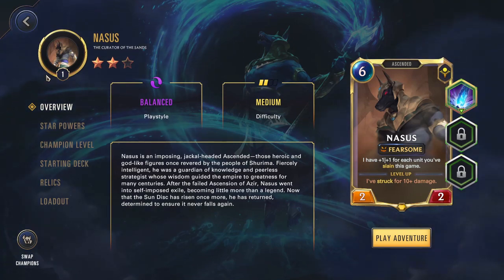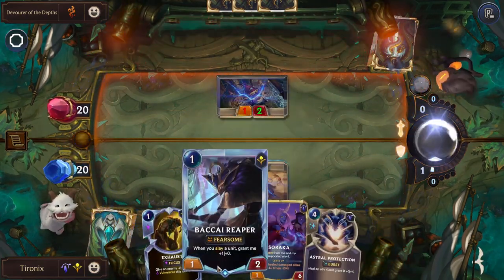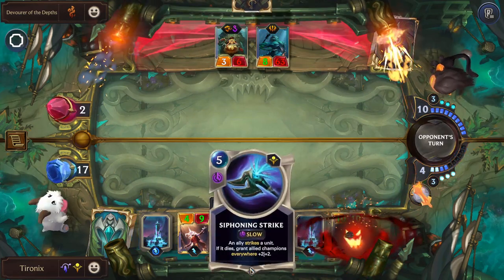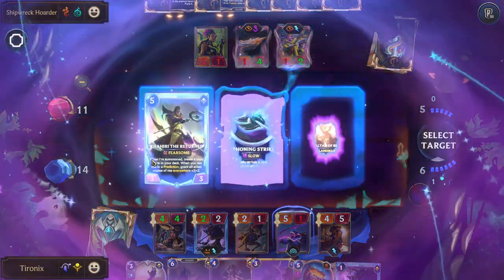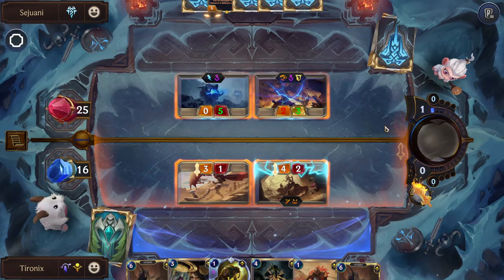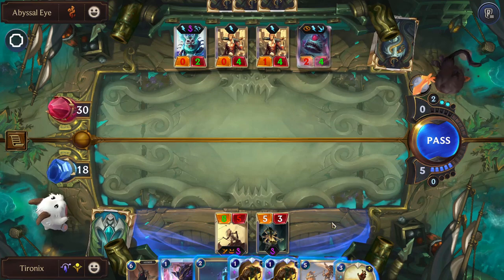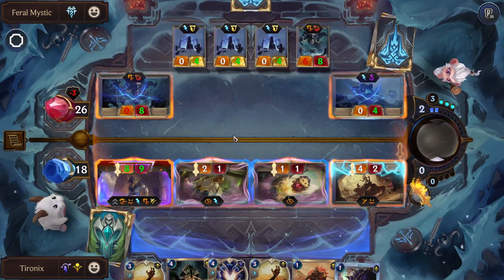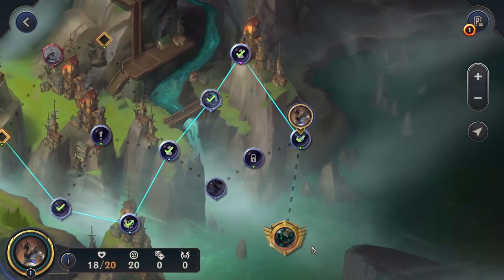Nasus Leveling Path of Champions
Testing out and leveling Nasus in Path of Champions